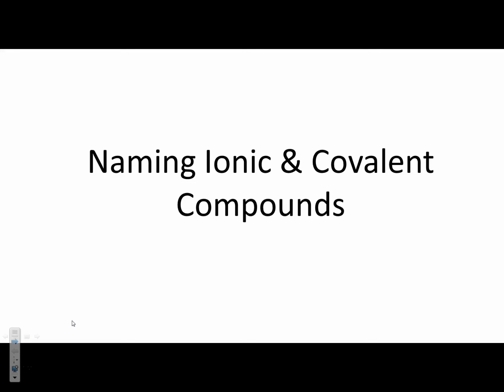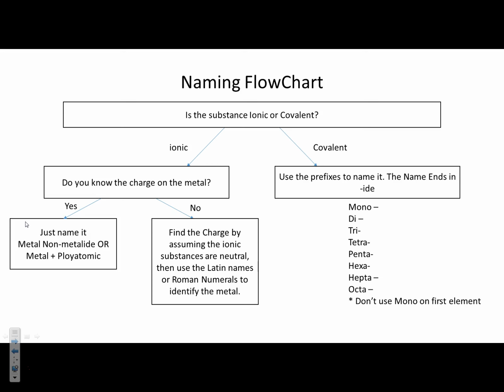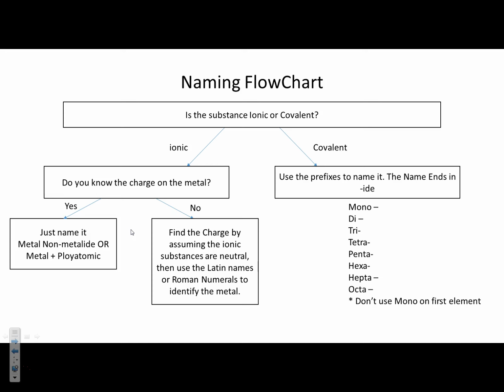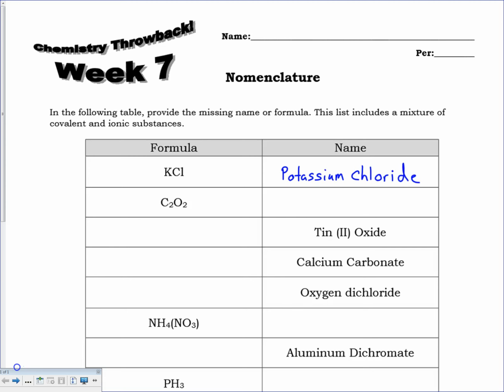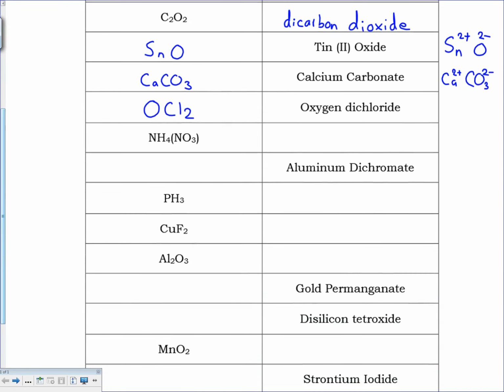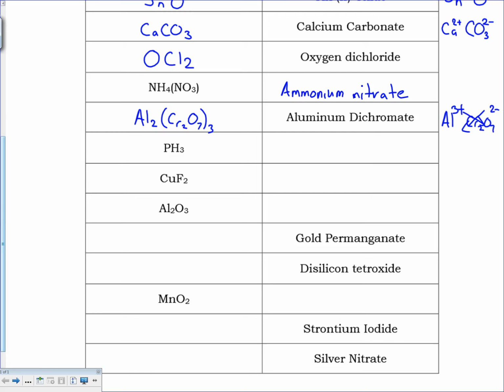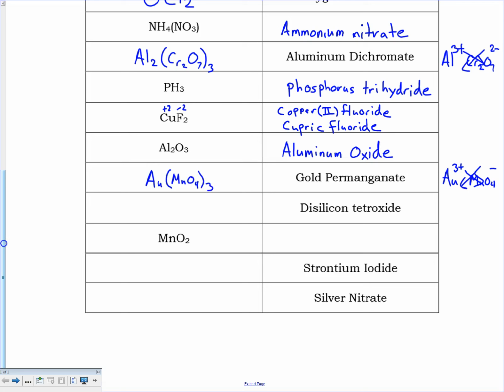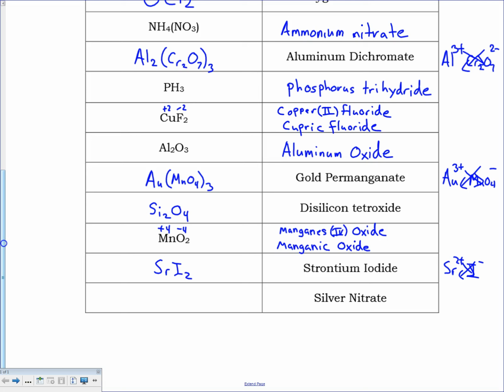Chemistry Throwback 07 Nomenclature